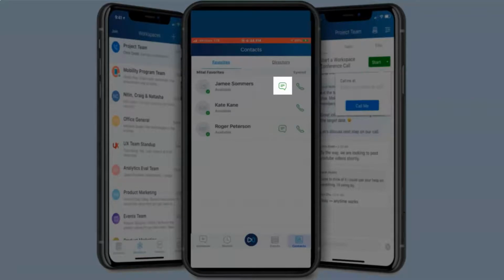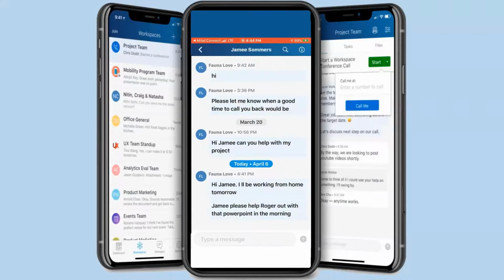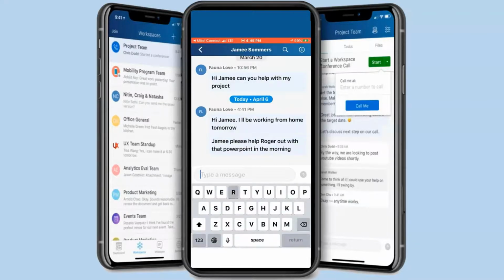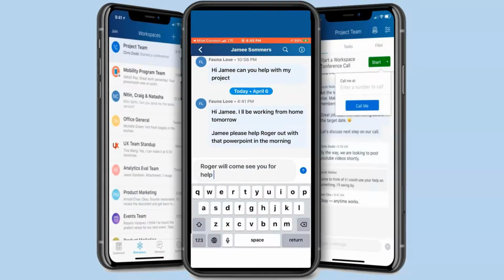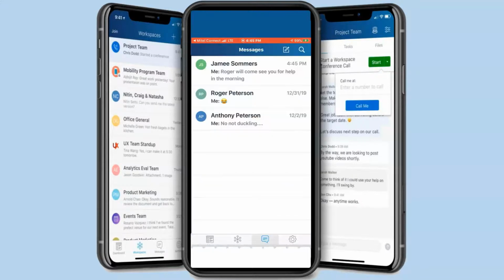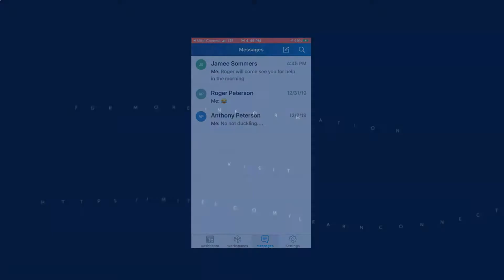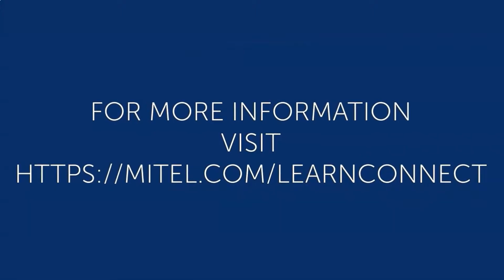Connect for Mobile: Instant Messaging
If you are running Connect for Mobile in North America, you can send and receive direct messages through the Teamwork for Mobile app. For details about using Teamwork for Mobile, see Mitel Teamwork for Mobile.

Other users of the Connect client or Teamwork can direct-message you on Teamwork for Mobile, and vice versa. Direct messages are synchronized with the desktop Connect client when both the Connect client and the Connect for Mobile app are open. Messaging requires your user profile to have messaging enabled.